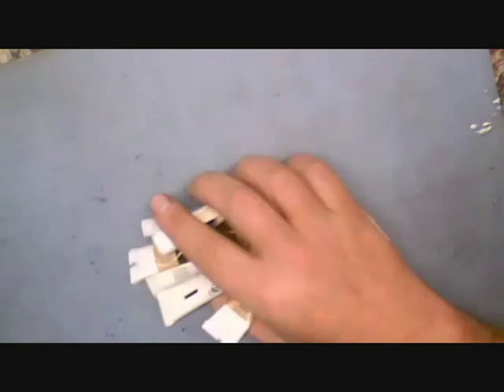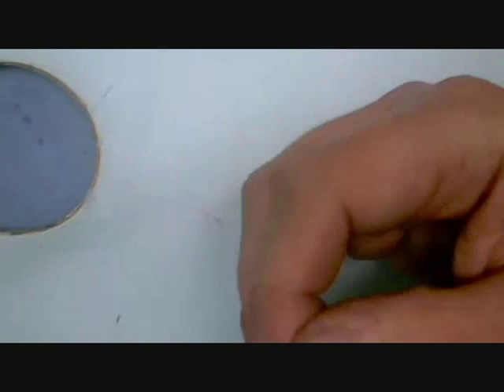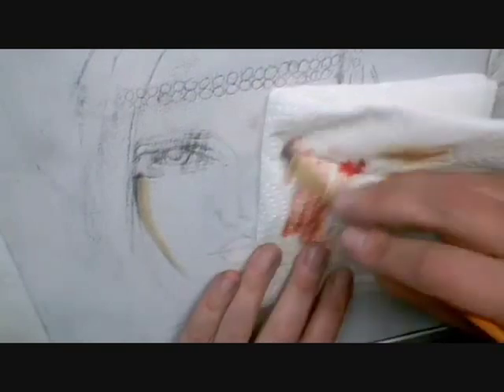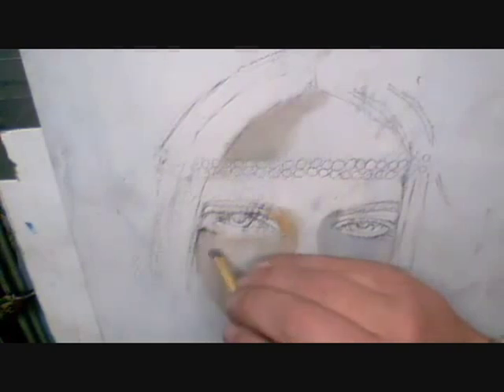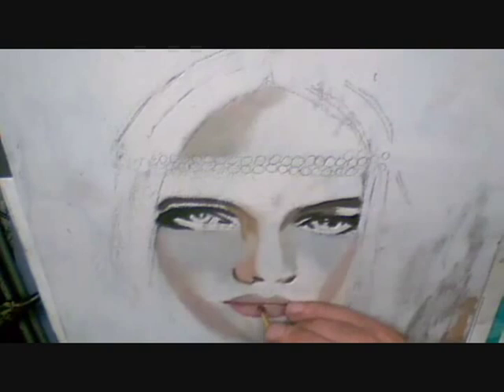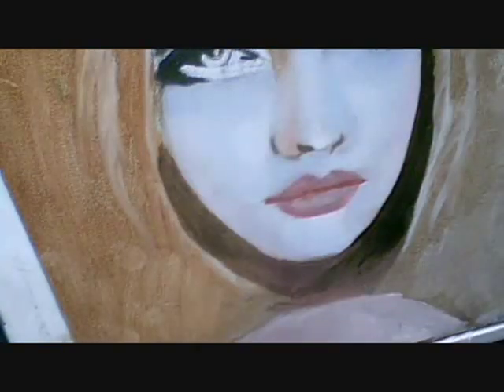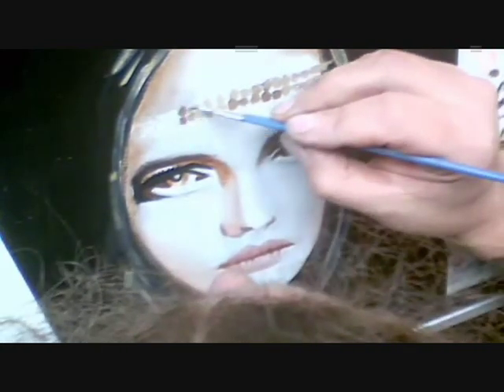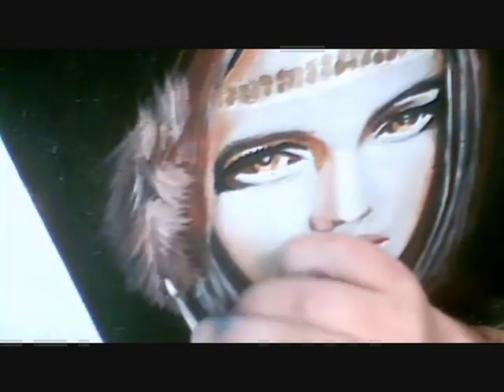Dry Brush oil painting portrait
How to dry brush a portrait in oil paint, step by step how to